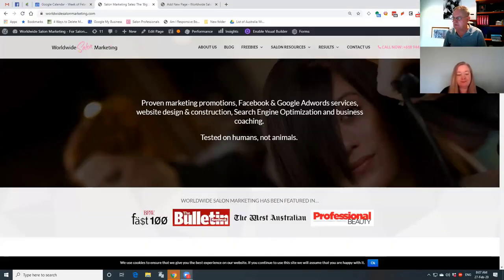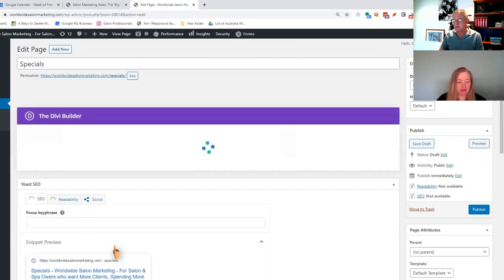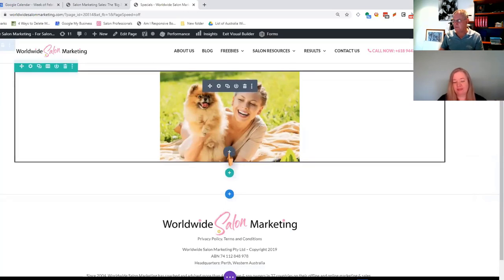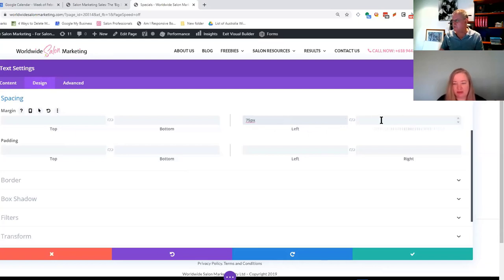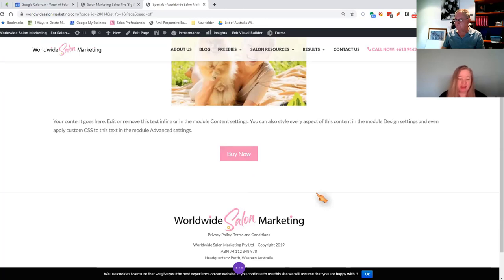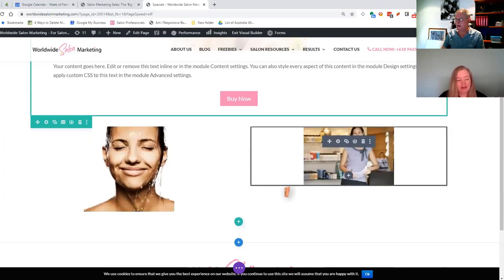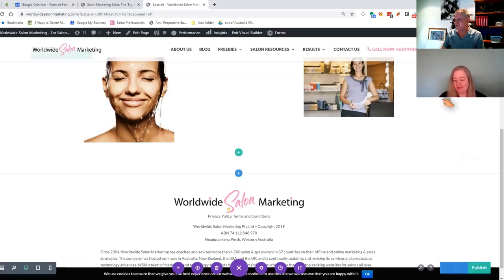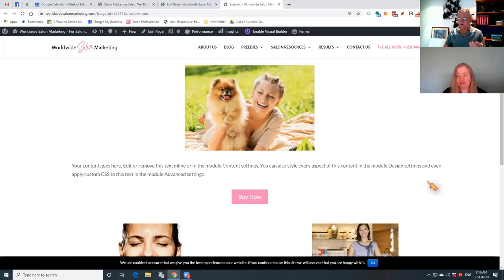How to add pages to your website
We build hundreds of websites for salon & spa owners all over the world. In this video, a quick overview of how we add content - pages, text, images and more, using the Divi front-end content builder.